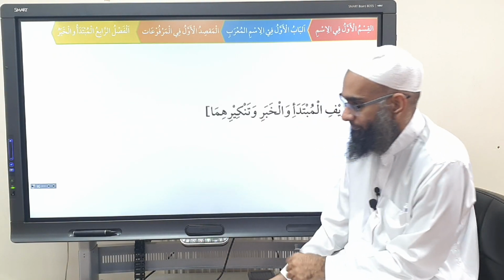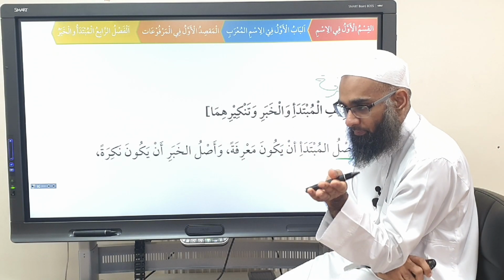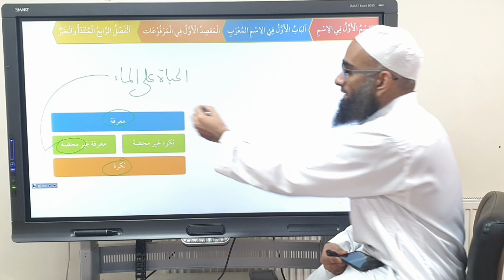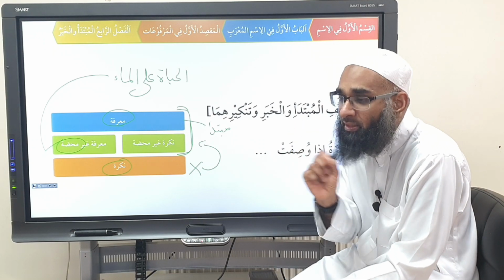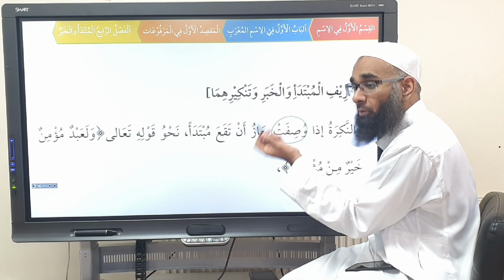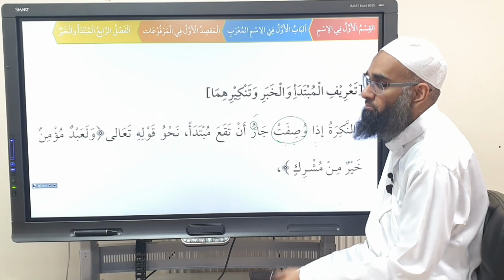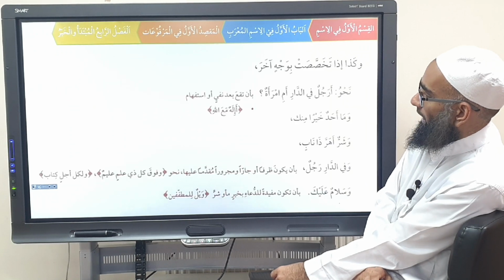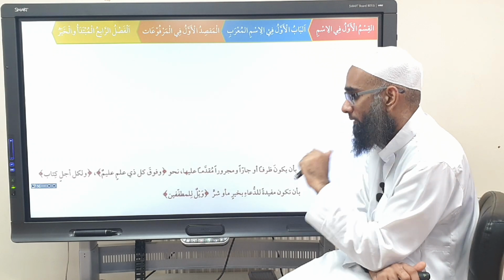Hidayatun Nahw Lesson 17 Part 1